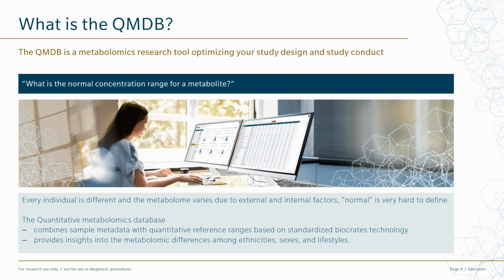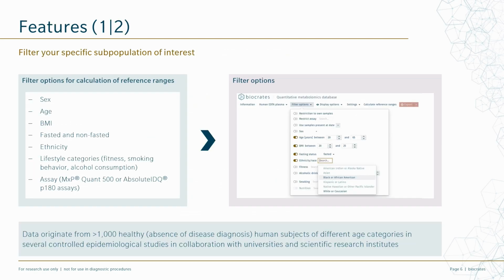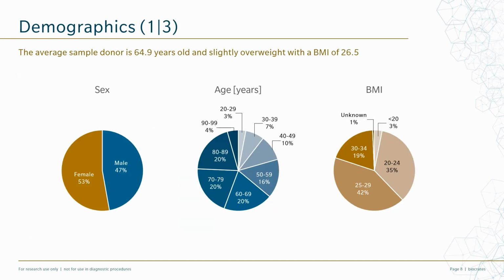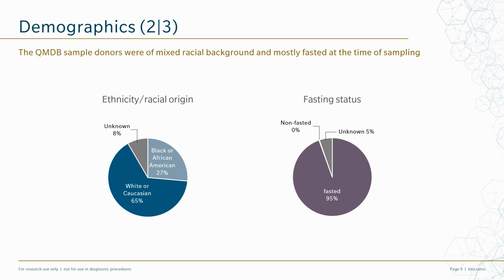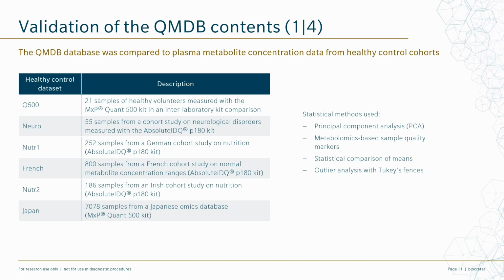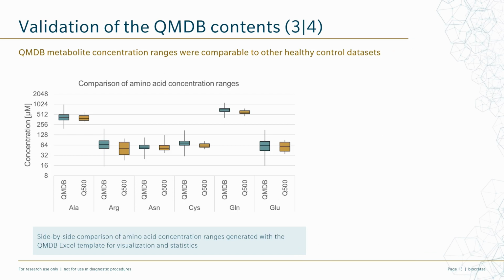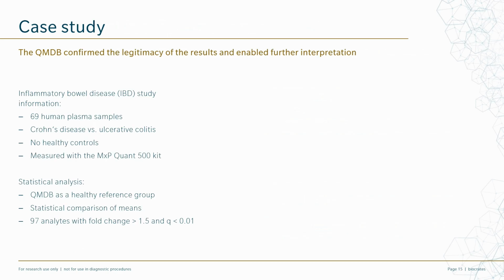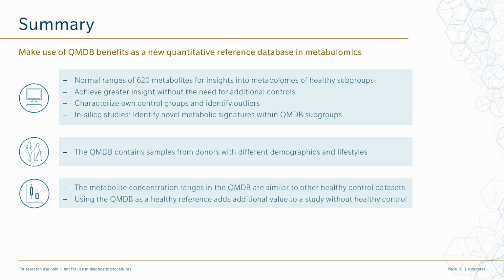What is the biocrates Quantitative metabolomics database (QMDB)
In this short webinar Dr. Gordian Adam explains the benefits and possibilites of using the biocrates Quantitative metabolomics database (QMDB)

The QMDB combines sample metadata with quantitative reference ranges based on standardized biocrates technology. It provides insights into the metabolomic differences among ethnicities, sex, and lifestyles. Whether saving valuable resources by reducing the need for additional control samples, or confirming metabolomics hypotheses, the QMDB resolves questions about normal metabolite ranges and advances metabolomics research.